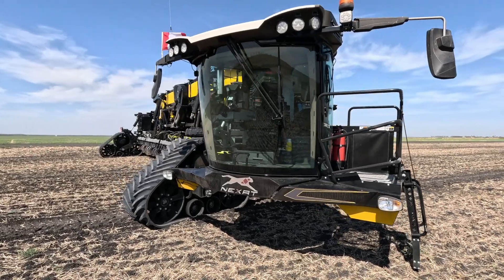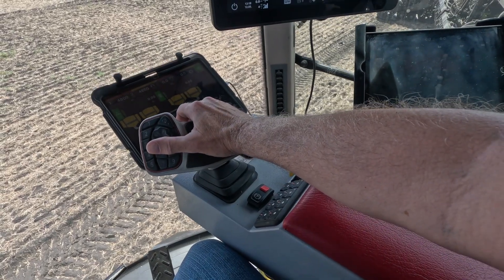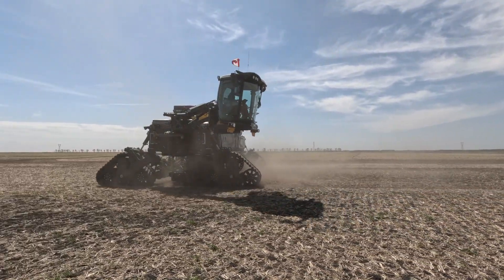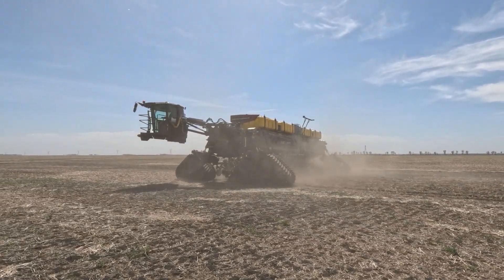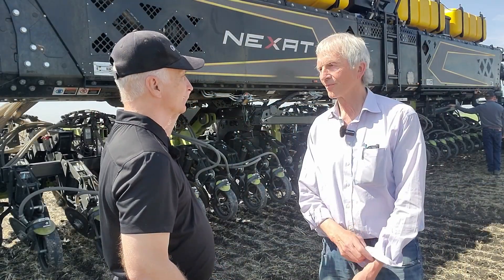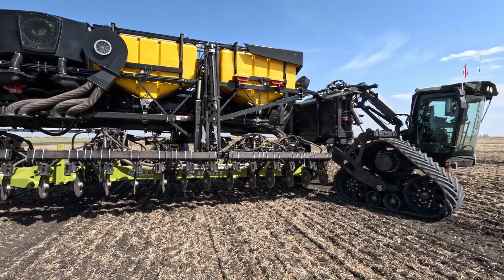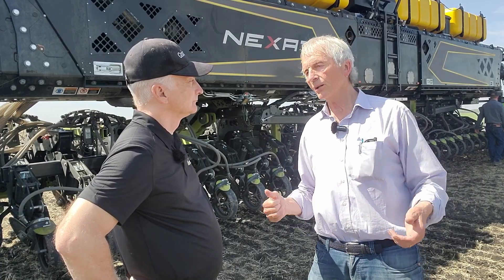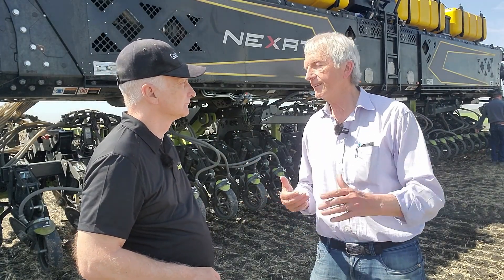Nexat farm machinery platform comes to Manitoba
Part 1 of our comprehensive look at the unique Nexat controlled traffic holistic crop production system that replaces the need for a conventional tractor. It attaches to all the field implements needed for a complete cropping season and is designed with full automation in mind.

Nexat marries big power to many farm field solutions

the #1 destination for farmers in search of farm equipment in Canada & US with over 45,000 pieces currently for sale. Whether you are looking for a new tractor, tillage, seeder, or harvest equipment, AgDealer.com has what your farm operation is looking for